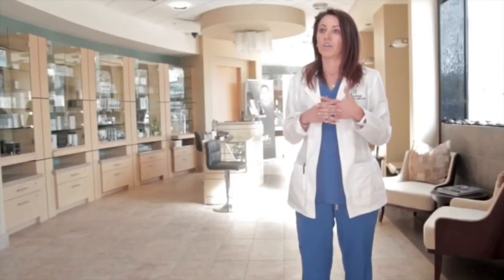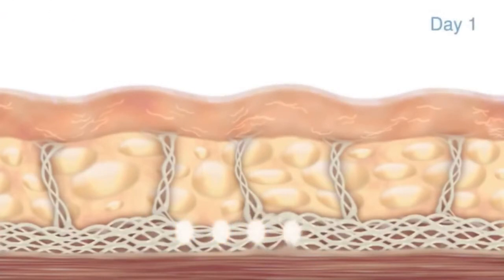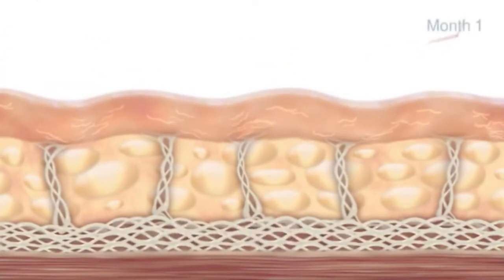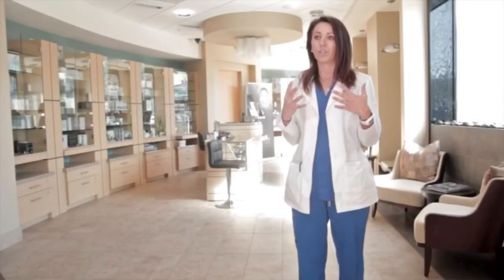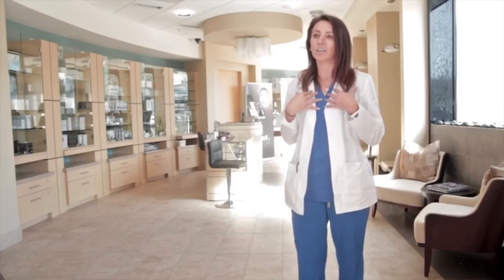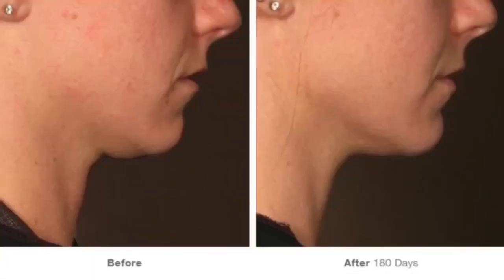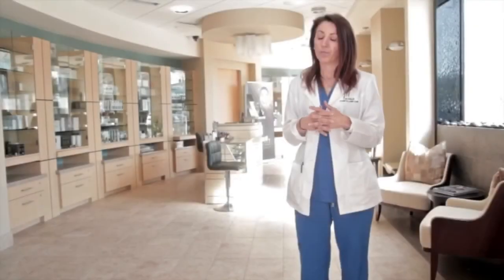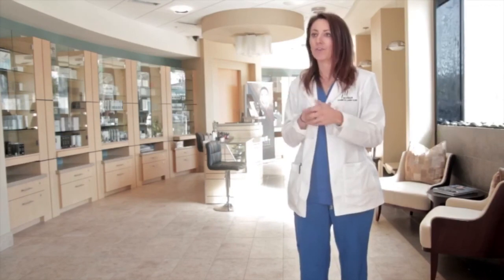Ultherapy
Benefits of Ultherapy at La Jolla Cosmetic Laser Clinic